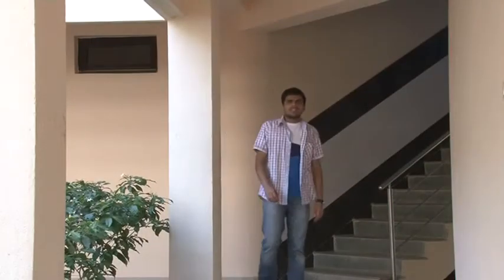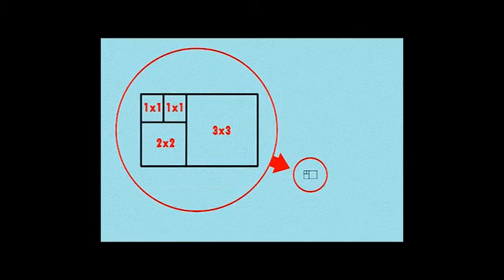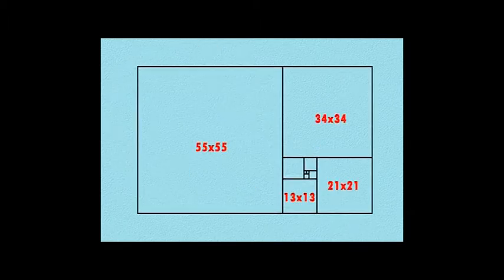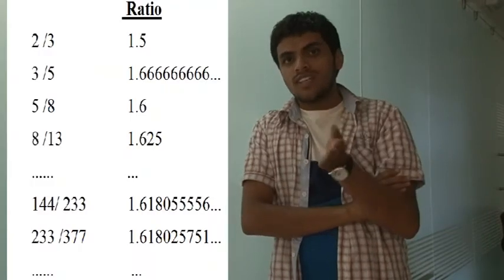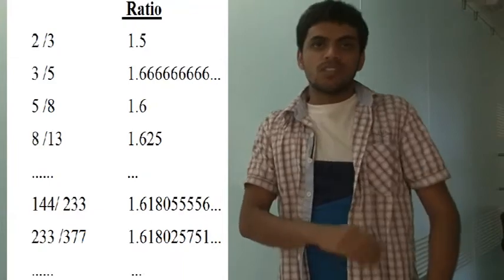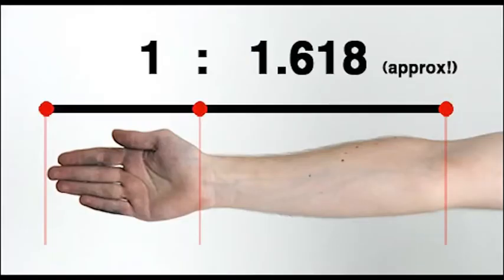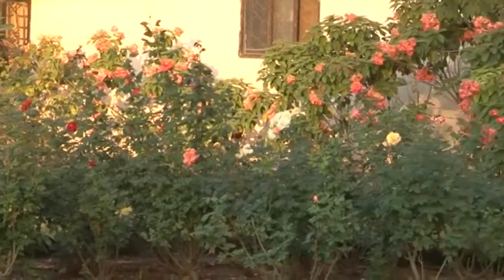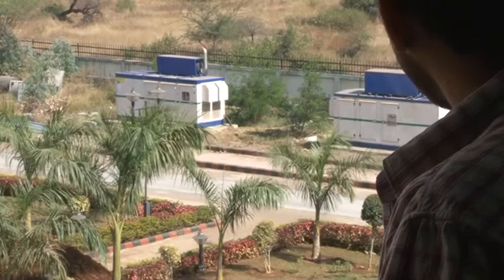Fibonacci Series: The Nature's Numbers , IISER Mohali, Dec 2012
Productions from a workshop held in IISER Pune, December 2012. Facilitated and catalysed by NCSTC, the workshop had participants from IISER Mohali and IIT Kanpur. In this programme, Tejinder talks about Fibonacci numbers.